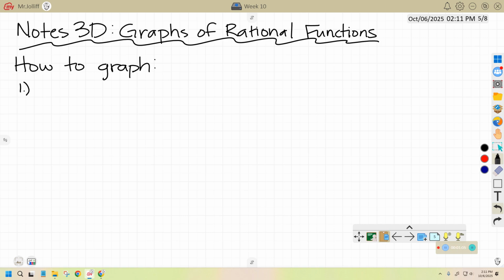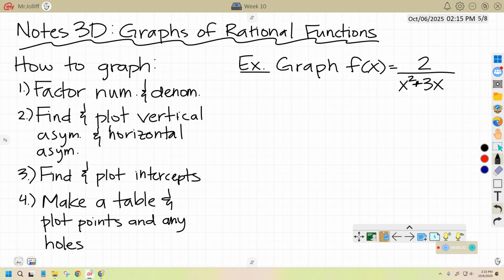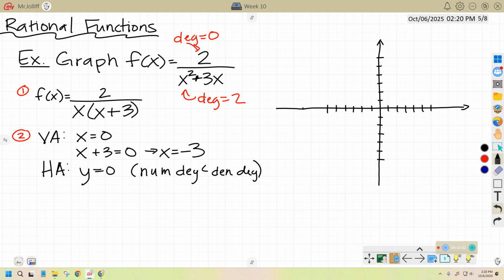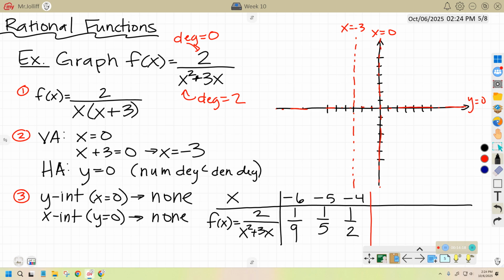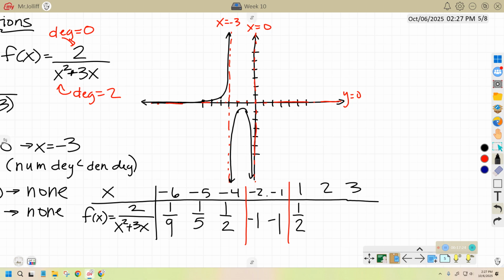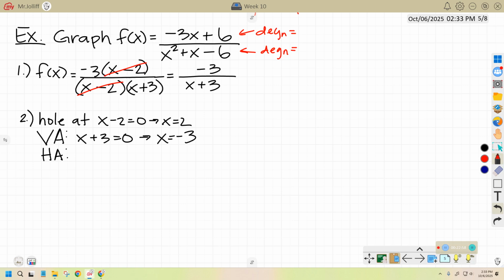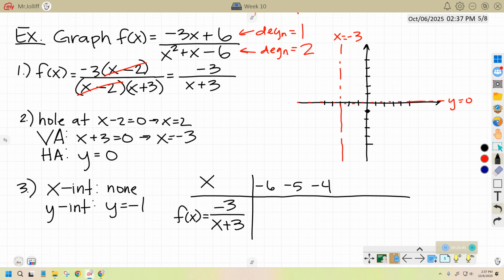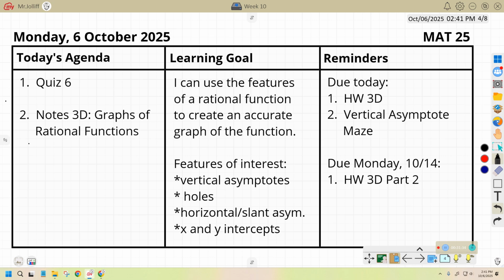Notes 3D, Part 3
*How to graph a rational function by hand
*Examples